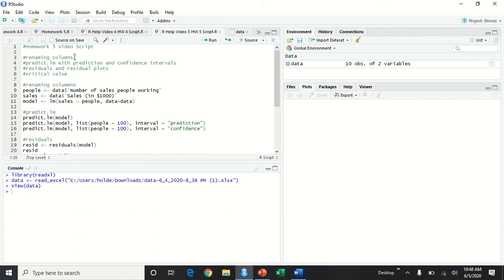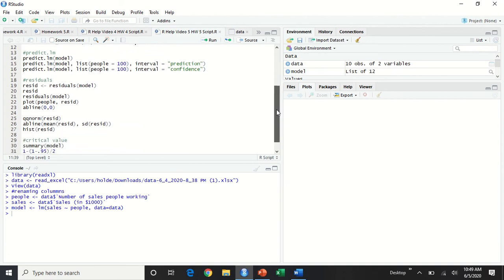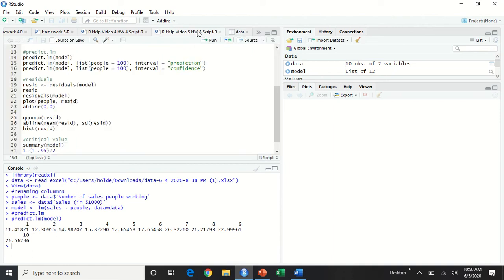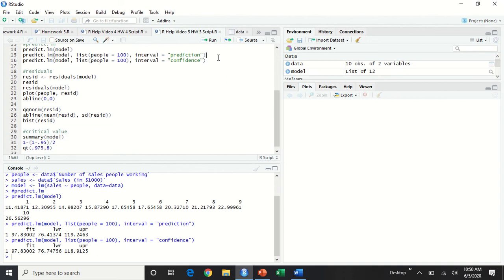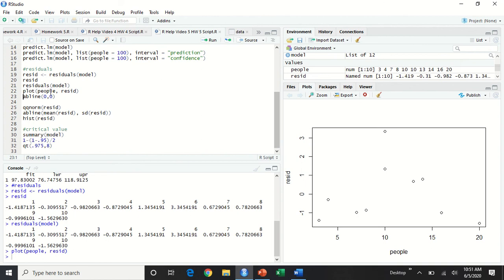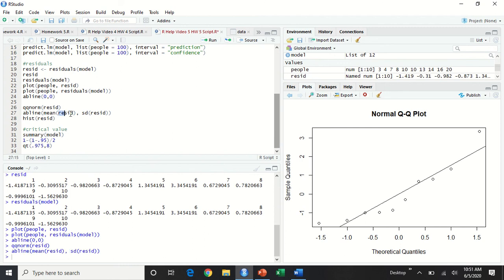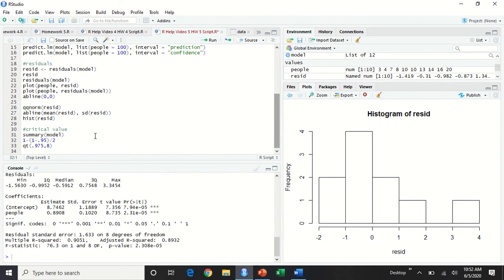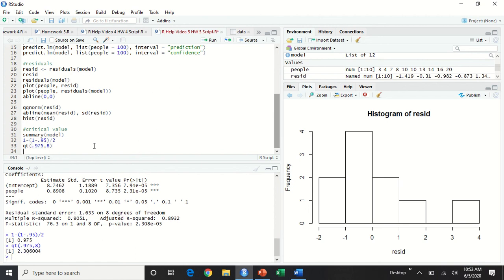STA 371G R Help Session 5